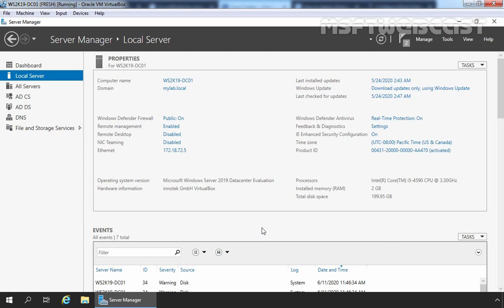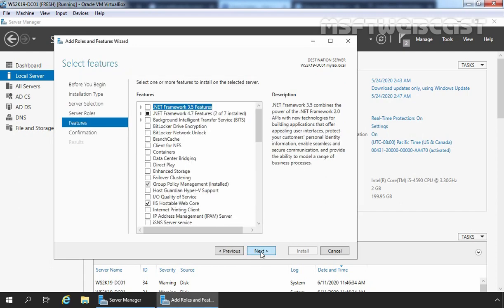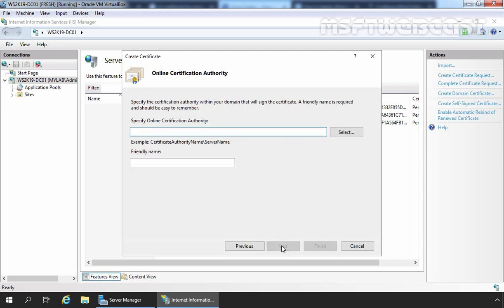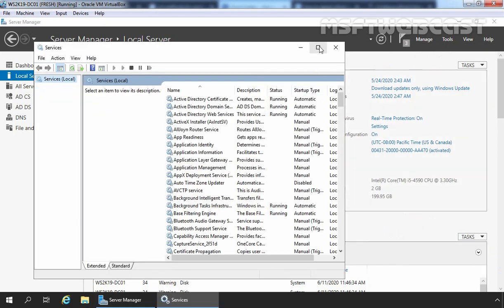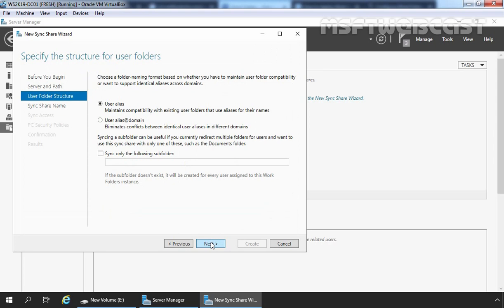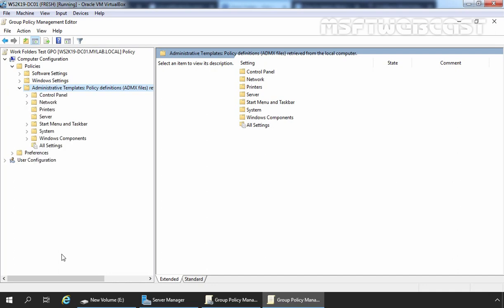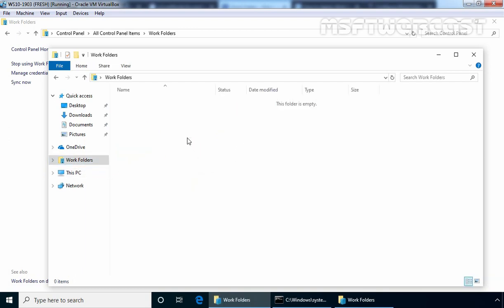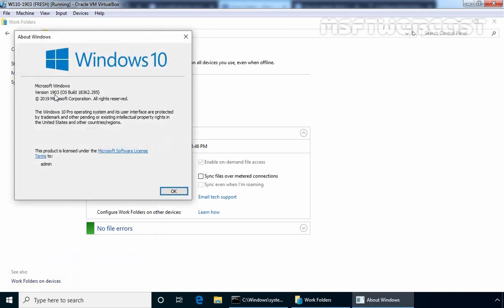67. How to Install and Configure Work Folders on Windows Server 2019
Video Series on Advance Networking with Windows Server 2019:

Simple video guide on How to install and configure Work Folders on Windows Server 2019 and how to setup work folder client on Windows 10 Computer using group policy.

1. Install Work Folder service on Server 2019.
2. Install SSL certificate for Work Folder service.
3. Setup Folder with NTFS permission for sync share.
4. Create Sync Share Folder.
5. Create GPO to define work folder related group policy settings for windows 10 clients.
6. Test the result on windows 10 client PC.